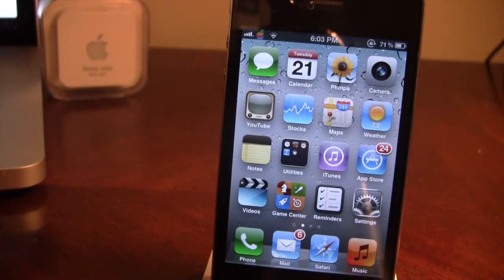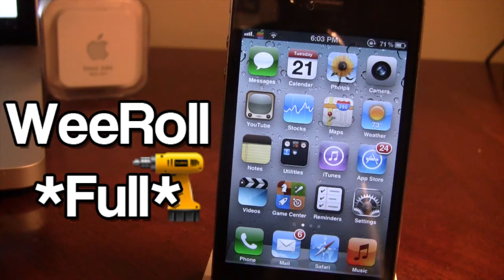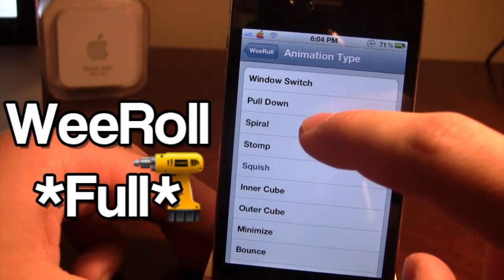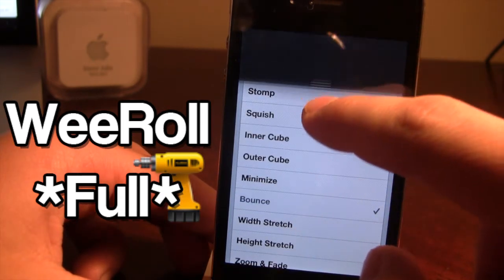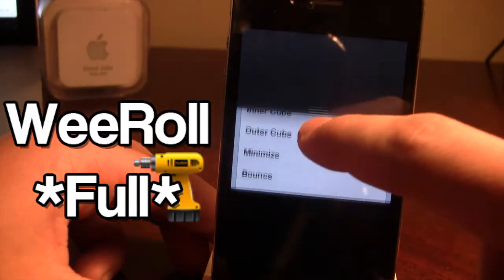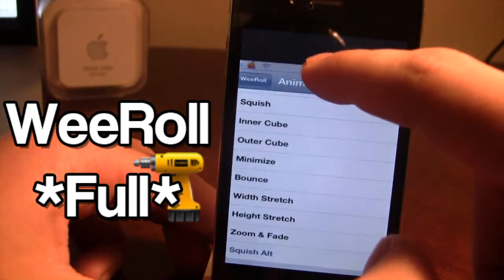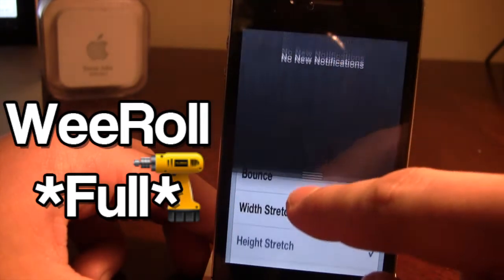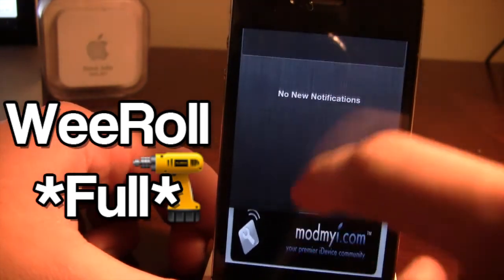WeeRoll - Notification Center Animation (Cydia Tweak)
WeeRoll is a cydia tweak that allow notification center animations, for when you bring down the center. This is the full version and includes over 10 custom effects.

Repo: ModMyi
Price: $0.99